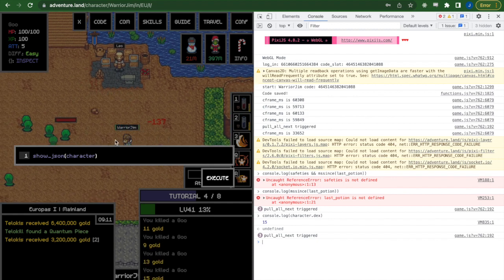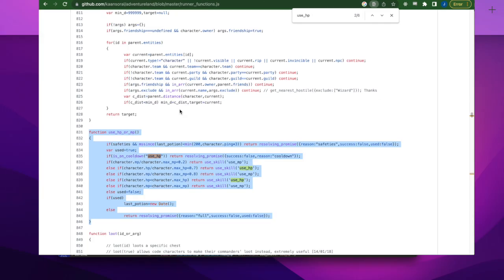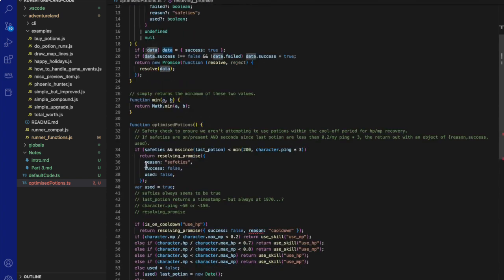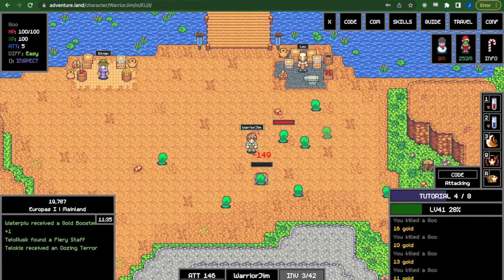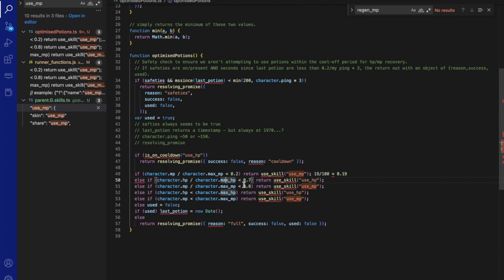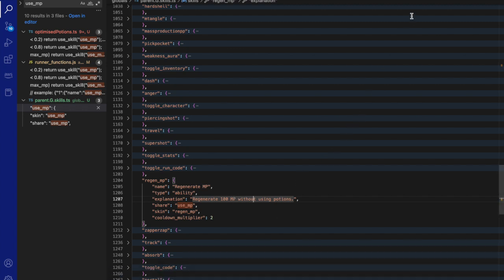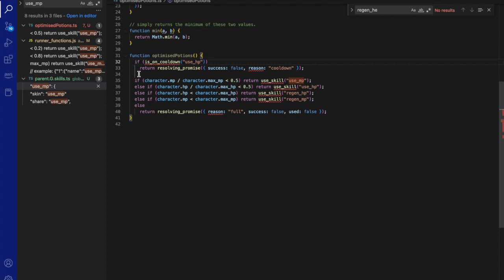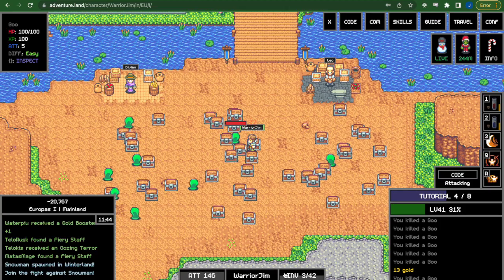Adventure Land MMORPG - Beginner Tutorial - Optimise Potion Consumption - Part 3/3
This is a tutorial for new starters at Adventure Land MMORPG. This game has a much steeper learning curve than you might be used to. This is an attempt to help out.